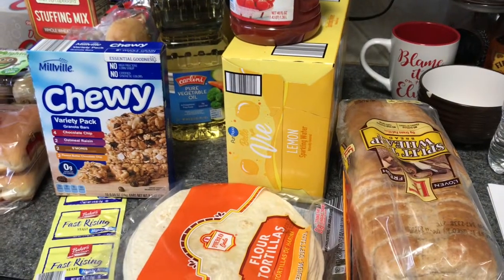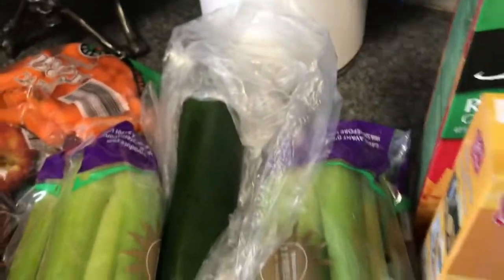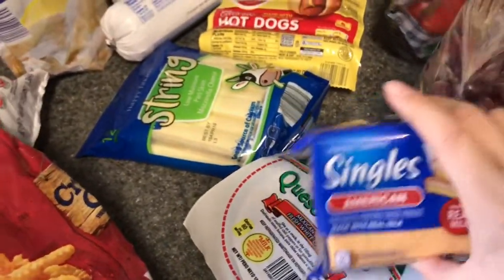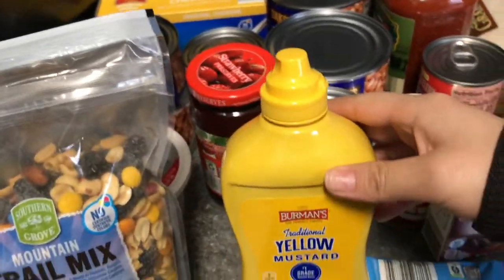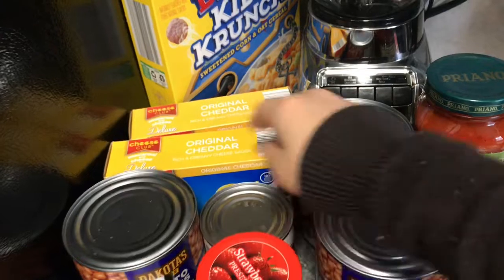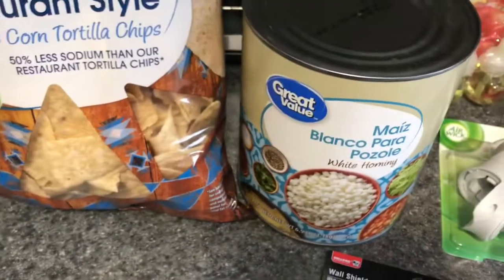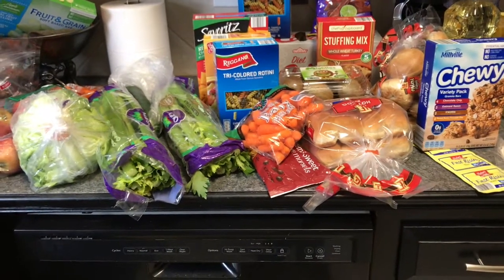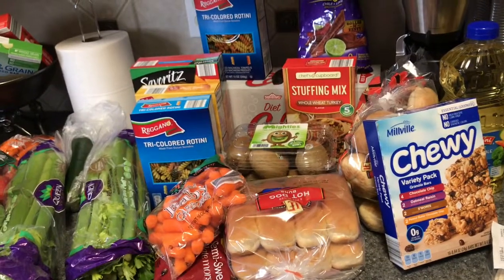ALDI BUDGET GROCERY HAUL| some Walmart included